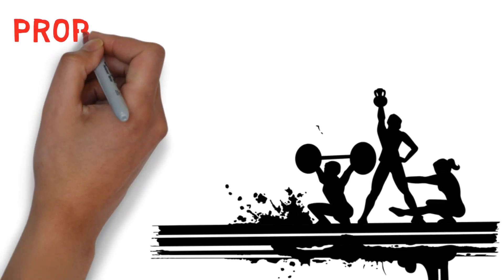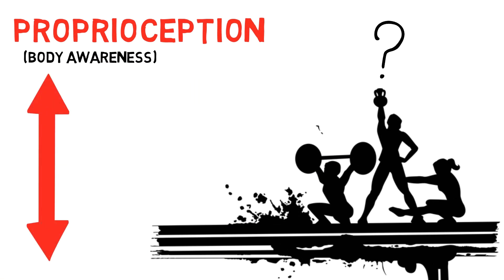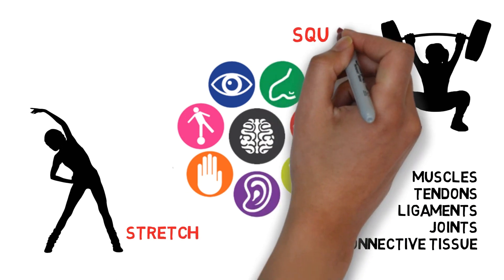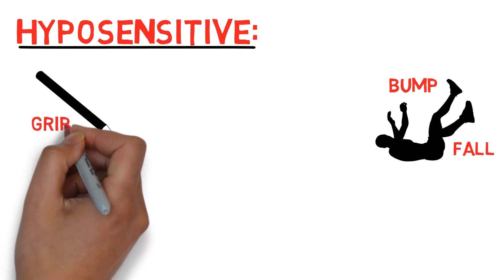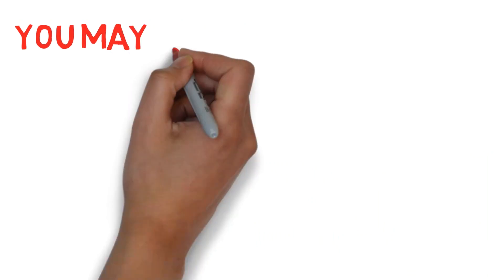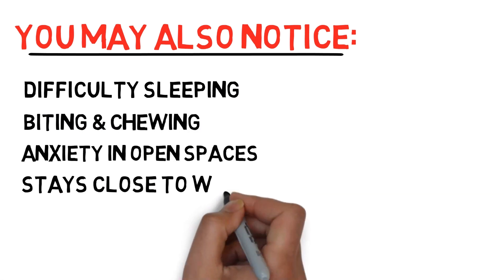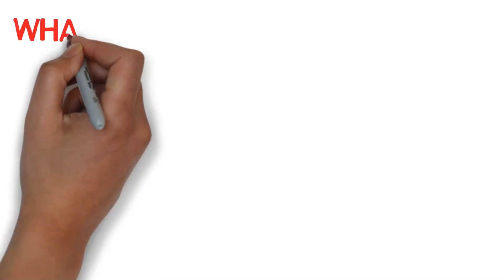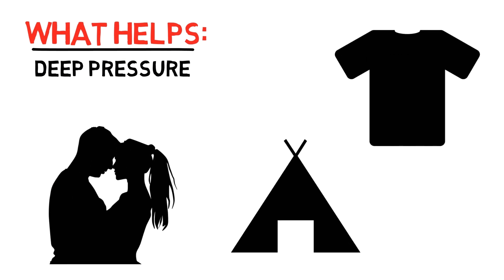What is it like to be undersensitive to Proprioception?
What is Proprioception?
Proprioception is our sense of body awareness.
It allows us to know where our body parts are positioned without
looking at them.
It's what we feel when we contract and stretch our muscles and when we squeeze or experience deep pressure.

If you're undersensitive to it you may:
- lack awareness of your body's position so may bump into and lean against things
- use too much or too little pressure - such as when writing or break and drop objects
- you might like rough rigorous activities and like tight clothing and spaces so as to feel your boundaries
- you might have difficulty sleeping and sitting still
- you might have difficulty sitting still and physically stim and
move around a lot
- love biting or hard and chewy foods
- have anxiety in open spaces so like to stay close to the walls​

What helps?
There are many things that can help such as:
- Movement like sport, exercise and movement breaks or alternate desks and chairs
- Stretch and resistant things such as yoga, weights, chew and resistance stim toys
- Deep pressure like hugs, massages and vibration, weighted objects and tight clothing and spaces

If you're autistic you can have something called Sensory Processing Disorder (SPD). This means your brain interprets sensory information differently and can mean you notice things others don't.

▼▼▼ MORE INFO ▼▼▼
Sensory strategies: Practical ways to help children and young people with autism learn
Can I tell you about Sensory Processing Difficulties?: A guide for friends, family and professionals Paperback

▼▼▼ OUR ONLINE LEARNING ▼▼▼
To see more of us you can find all our sessions

▼▼▼ ABOUT ▼▼▼
My name's Loren Snow, and I'm an autistic public speaker and trainer and the CEO of Neurodiverse Training where myself and my team deliver training to tens of thousands of people each year about autism and neurodiversity.,
You can find out more about what we do and find our free resources

BASICALLY: If you want to LINK TO this video or include a link to it on your website etc go ahead.